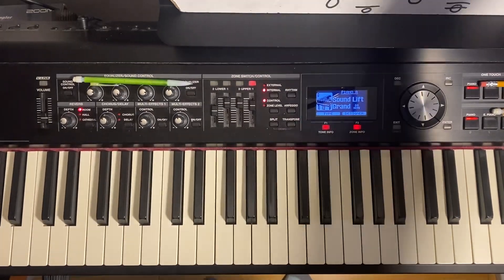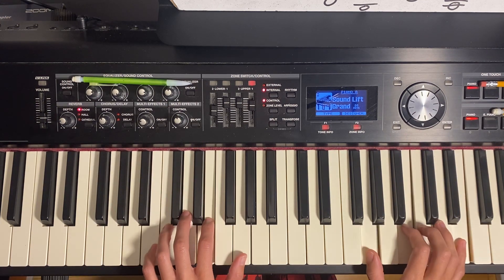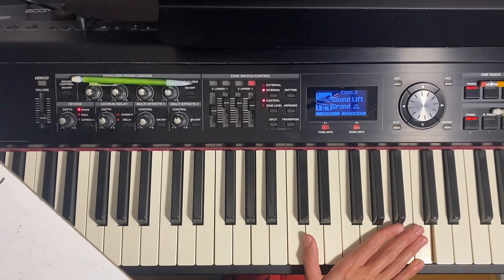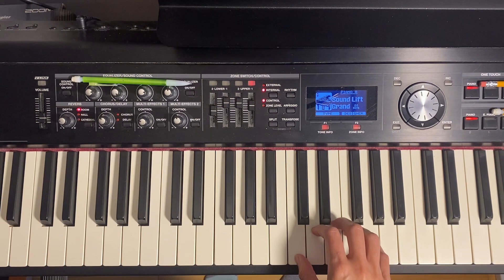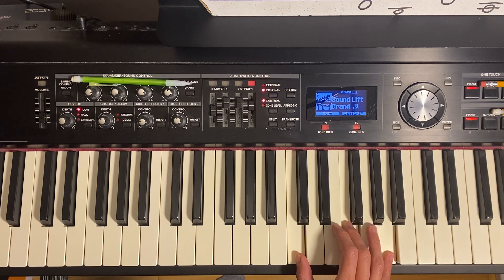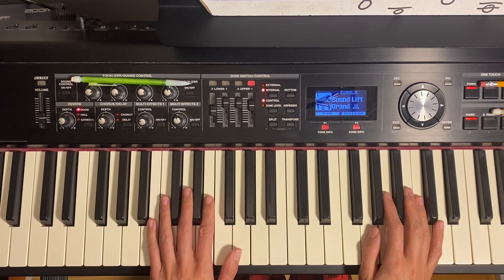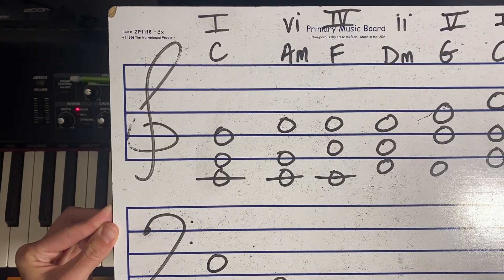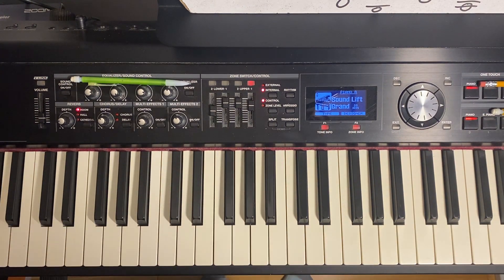How to Play the [I-vi-IV-ii-V-I] Chord Progression in ALL Major Keys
This tutorial is for my M6B Music Theory Students!

In this video I show you how to EASILY play the [I-vi-IV-ii-V-I] Chord Progression in ALL Major Keys.